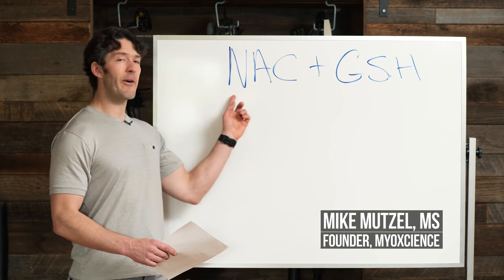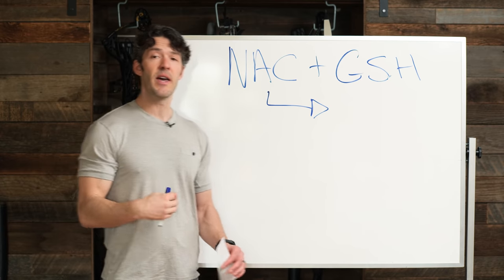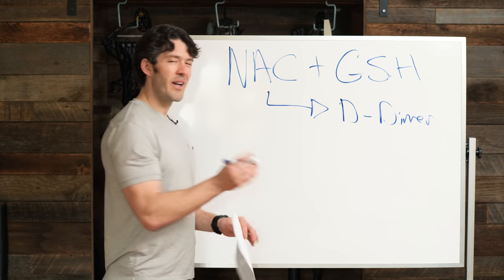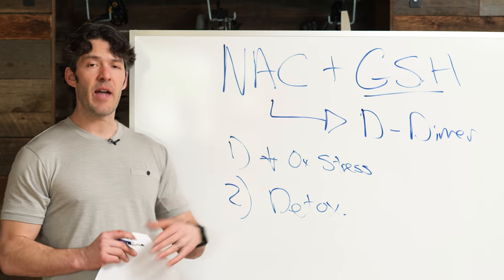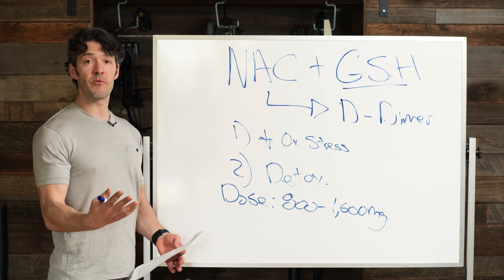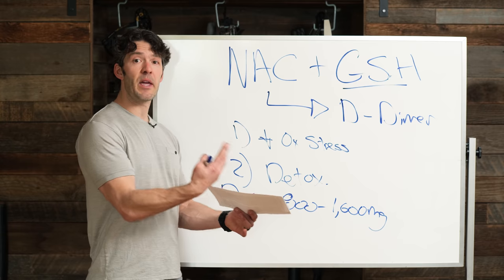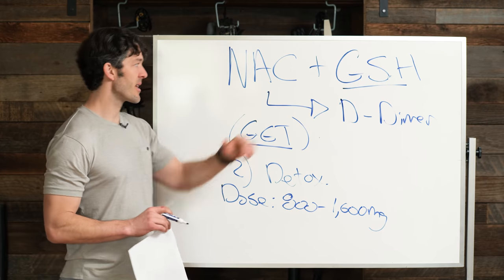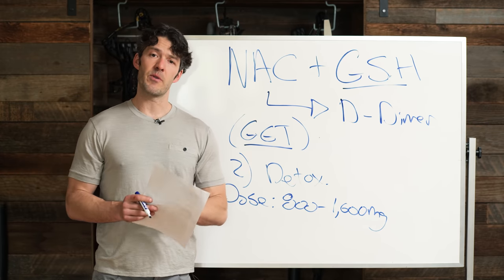NAC VS Glutathione Plus New Potential Heart Health Benefits (Vasodilation + More)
Let's discuss a recently published review paper highlight how NAC may be helpful for people living in a stressful 21st century life.

Support glutathione synthesis and detoxification of environmental pollutants* options from MYOXCIENCE

Show Notes

0:00 Intro
0:44 New paper
1:07 what NAC does in the body
1:44 Infection raise free radicals in the body
2:26 Clotting
3:08 D-dimer
4:40 Dose to consider
5:15 Glycine and sleep
6:00 NAC Dosing
8:00 GGT and Glutathione testing
9:50 Oral glutathione